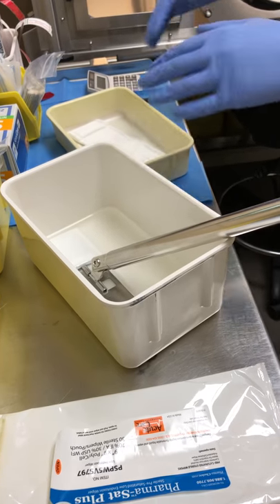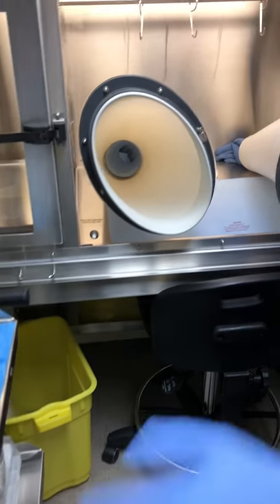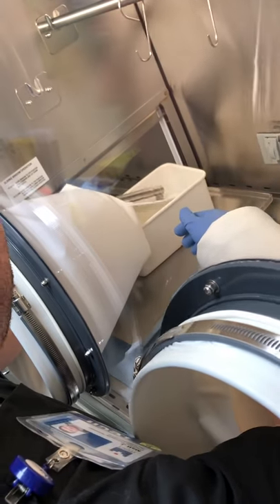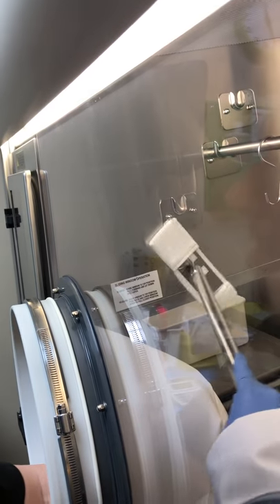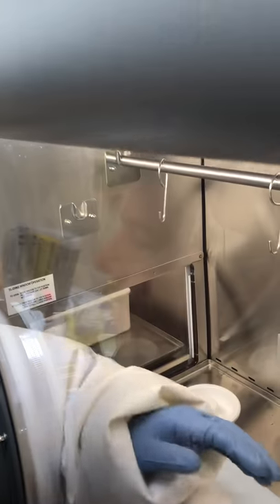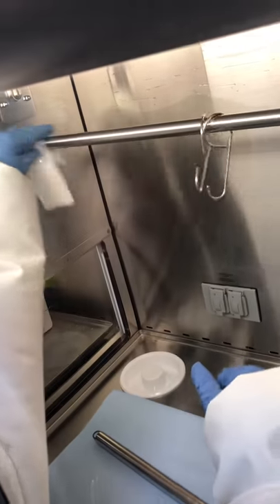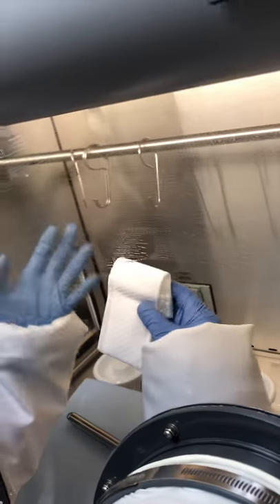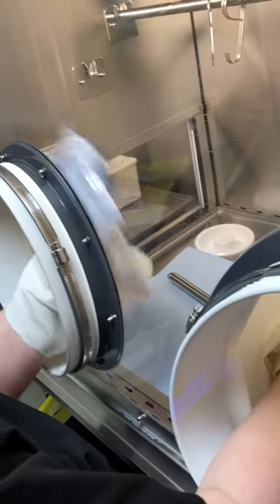Cleaning of isolator